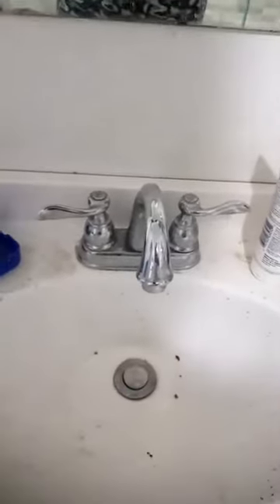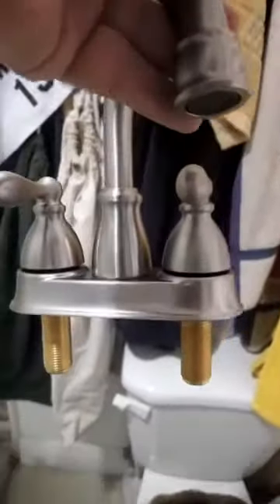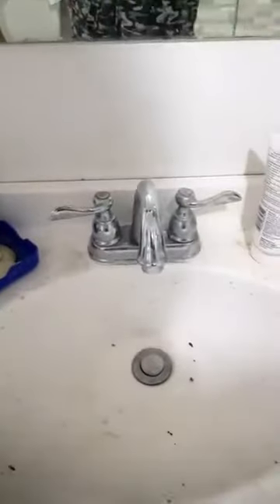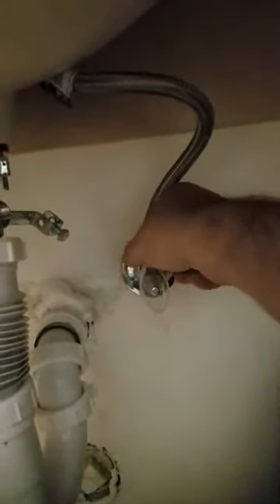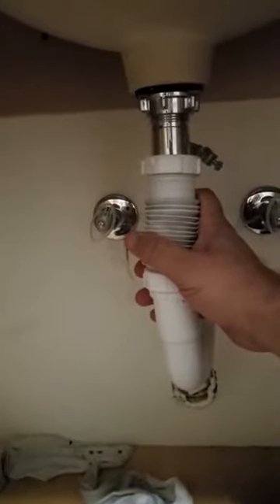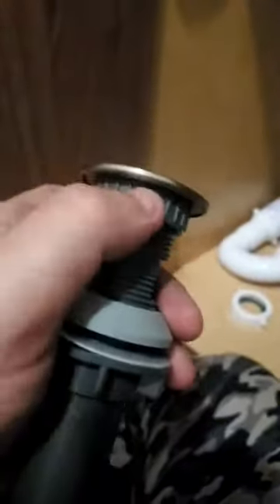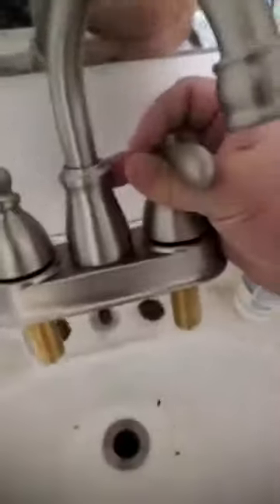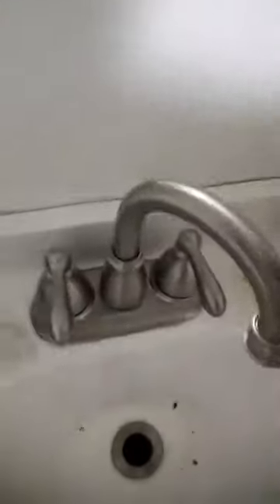Plumbing with Rudy Installing a bathroom faucet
Installation of a bathroom faucet.  This video is a quick guide on replacing a bathroom sink faucet. This includes what to look for, some potential issues when you install.  This video also includes on how to install the sink stopper component.  I am not a professional but, this worked for me.